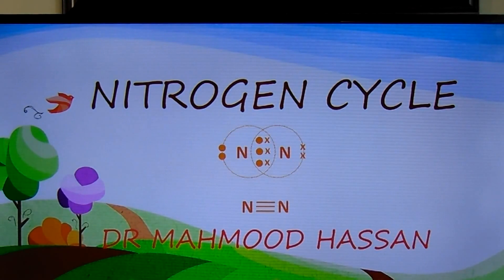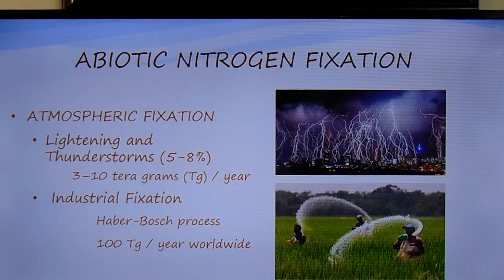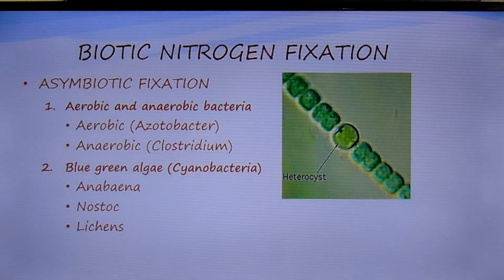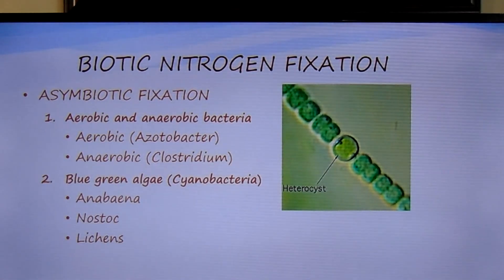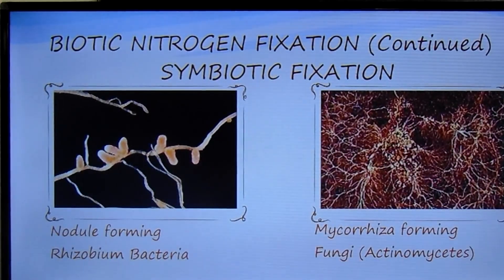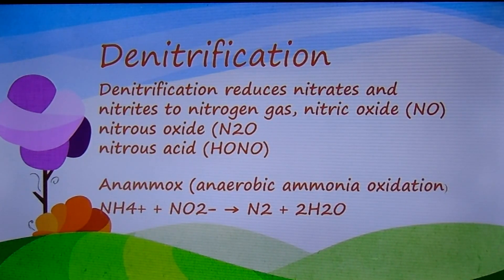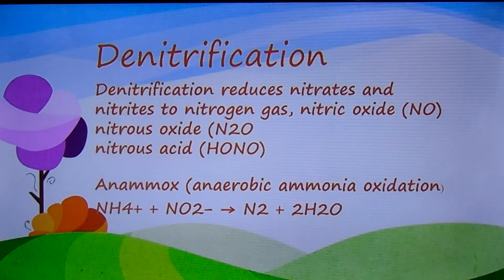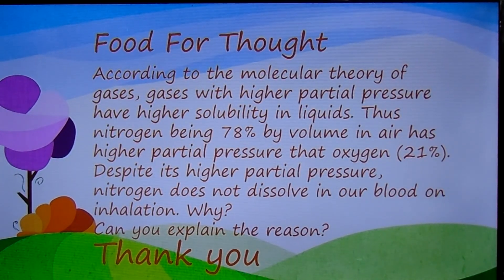Nitrogen Cycle / Nitrogen Fixation / Biology For All / SB1 3U1/ A Level Biology / GCSE BIOLOGY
Nitrogen cycle is explained in a simplest manner. It describes different ways of nitrogen fixation and explain abiotic and biotic means of nitrogen fixation. It also explains the process of nitrification and denitrification in the ecosystem.